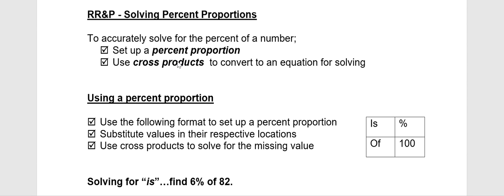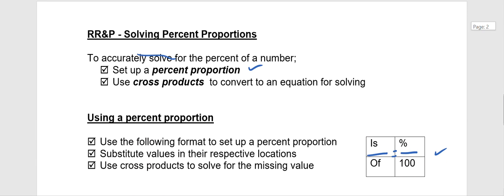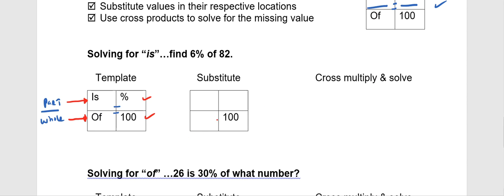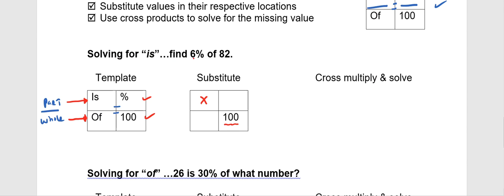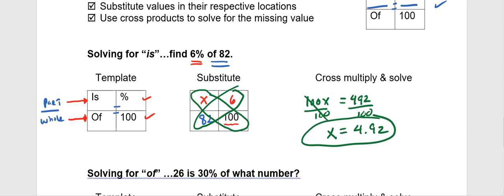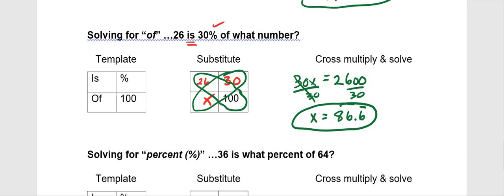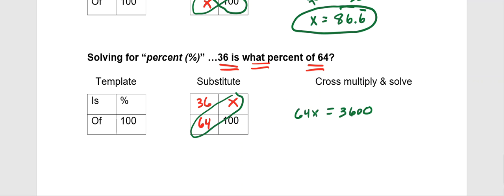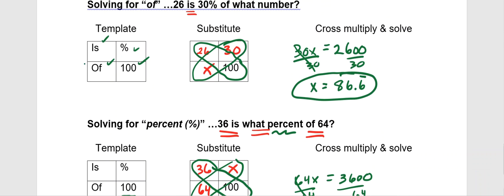Solving percent proportions